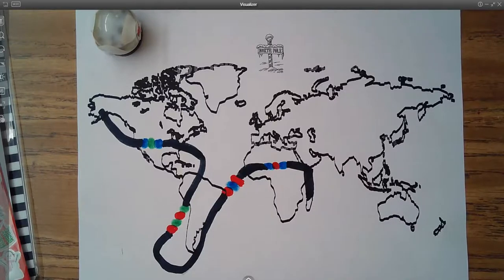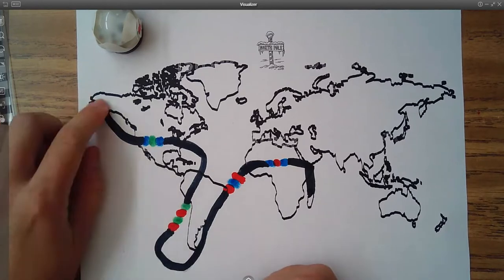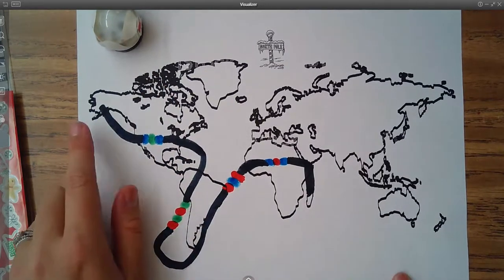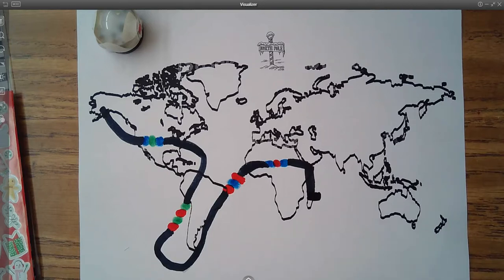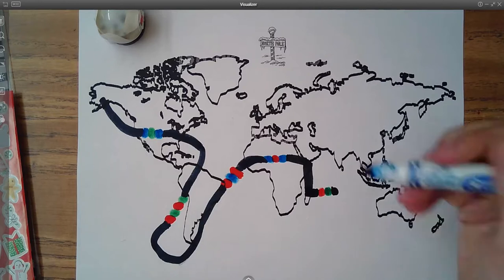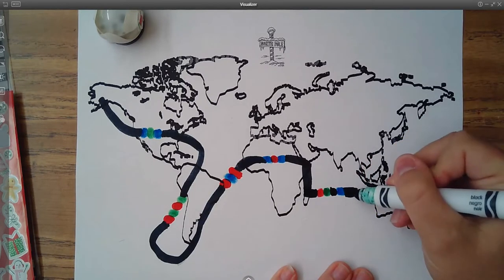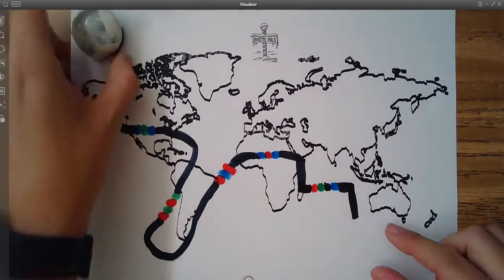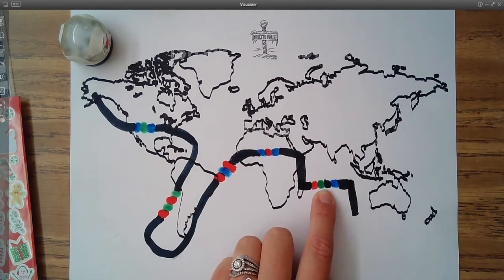Ozobot Winter Map Challenge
Ozobot Winter Map Challenge directions